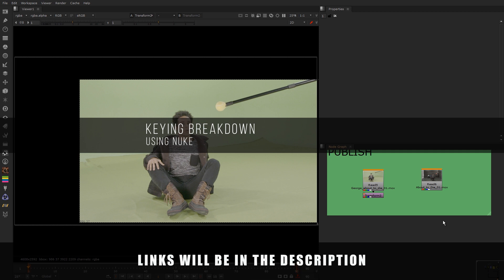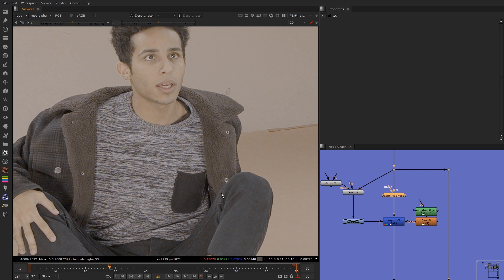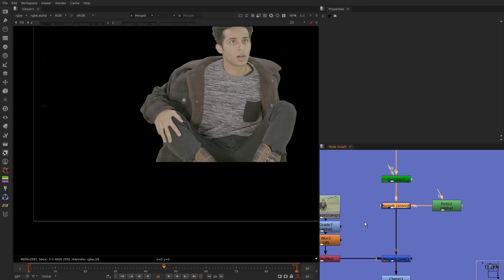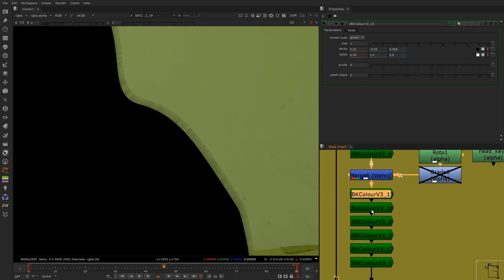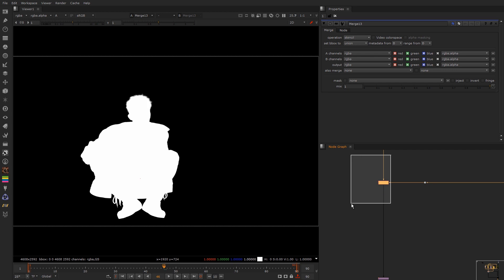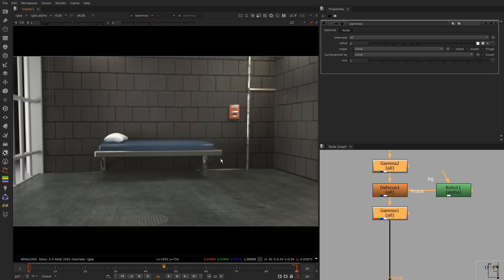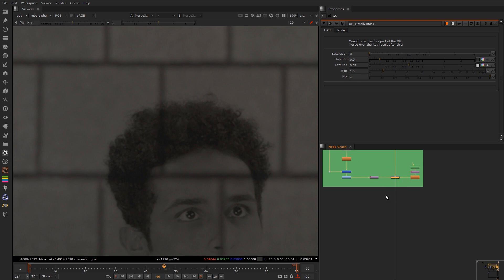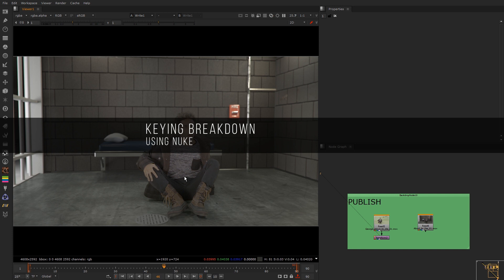Nuke tutorial - Keying Breakdown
A quick Breakdown of some freelance work that I'm doing, showing how to tackle some problems with shadows and hair detail

Footage provided for educational use by Jacob Mollot